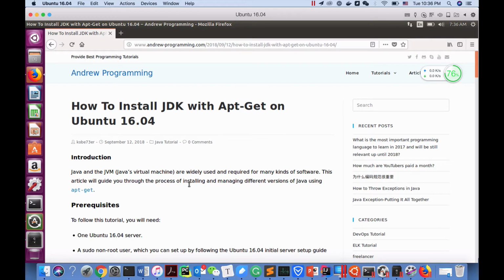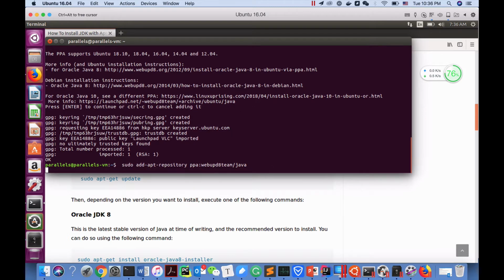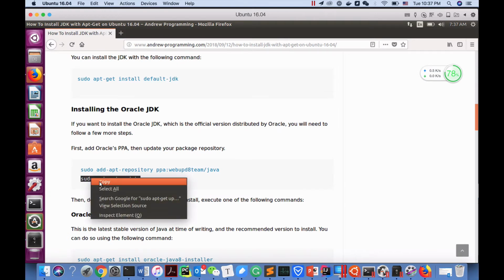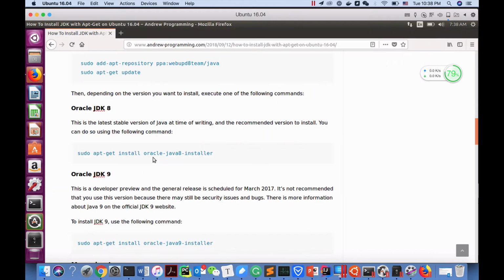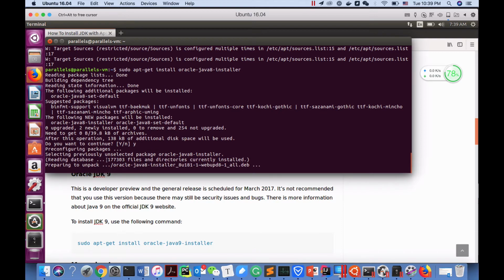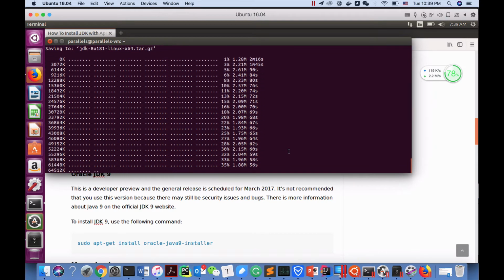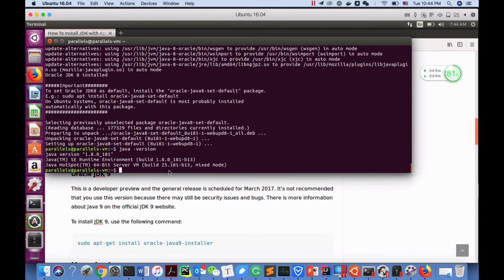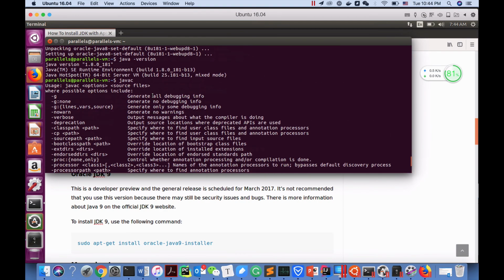Install JDK 8 On Ubuntu